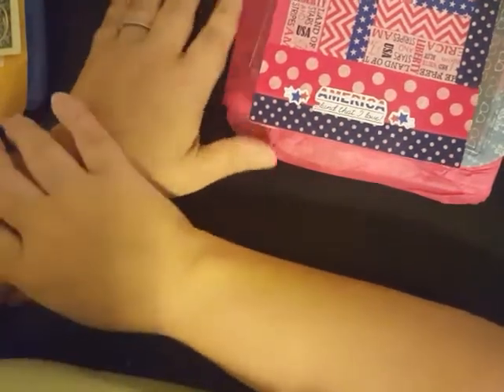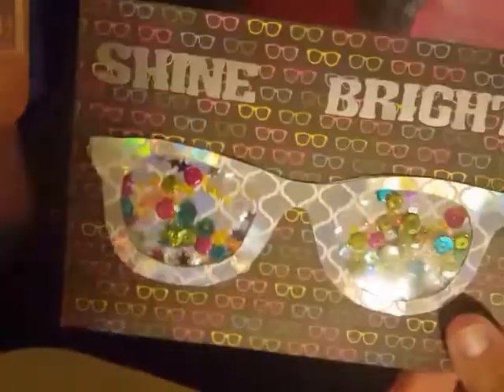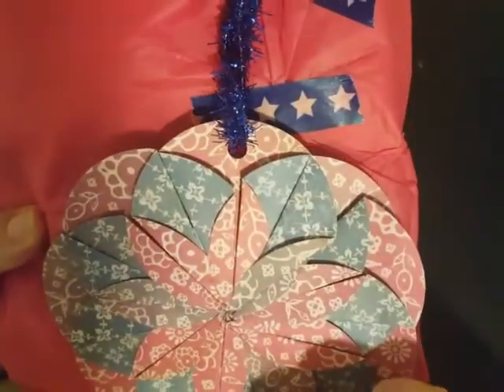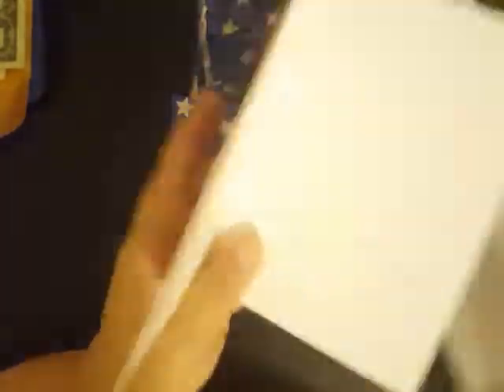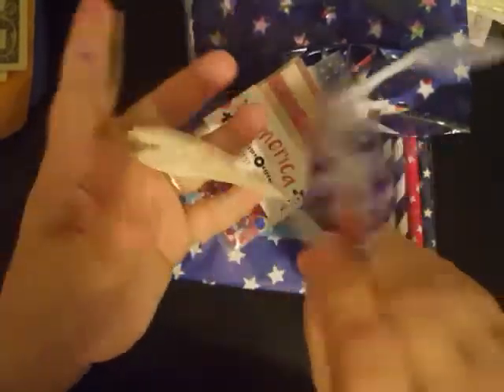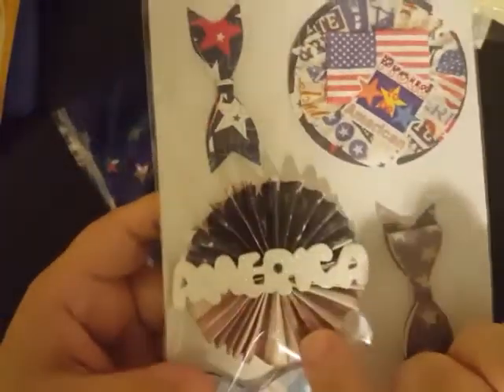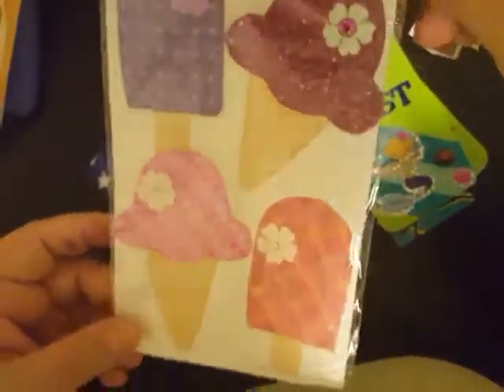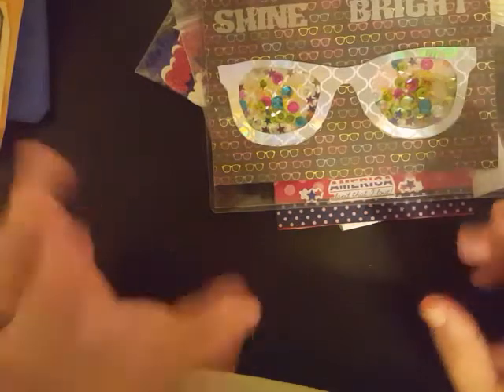Entry #19 Proud to be an American Summer Bash Challenge from Southern Belle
You have 53pts